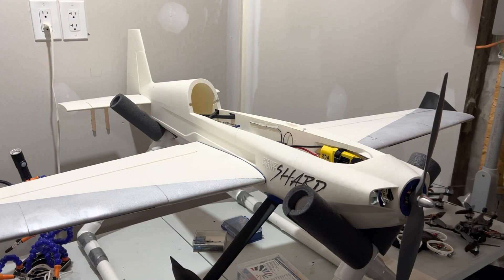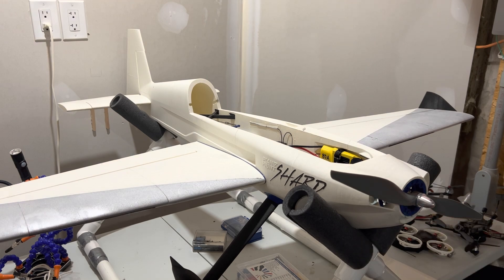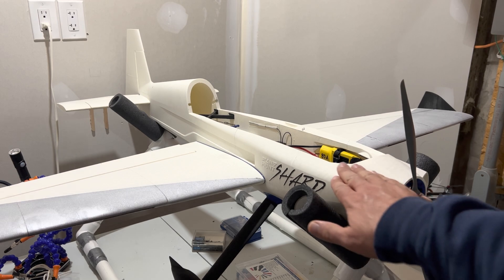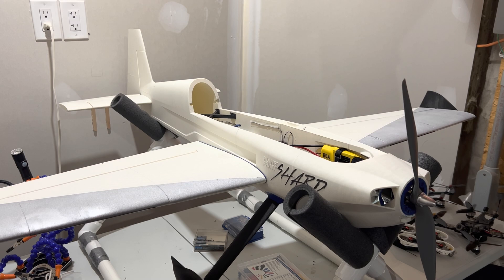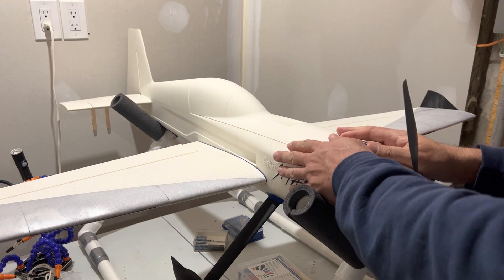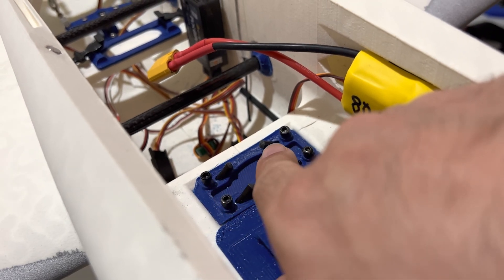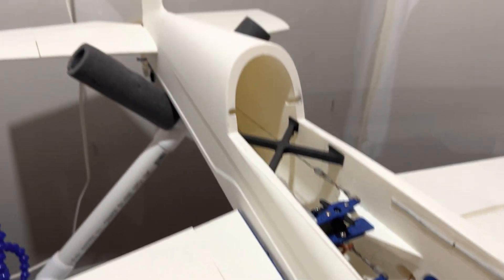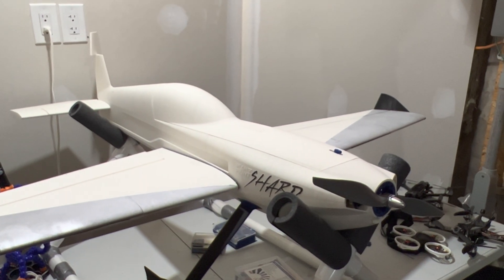Shard - Aerobatic 3D Printed Airplane - Part 3 "New Beginning"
Series of video to show you how I printed and assembled the "Shard", an Aerobatic 3D printed airplane. It is 1.3m wingspan, printed in LW-PLA/TPU/PLA